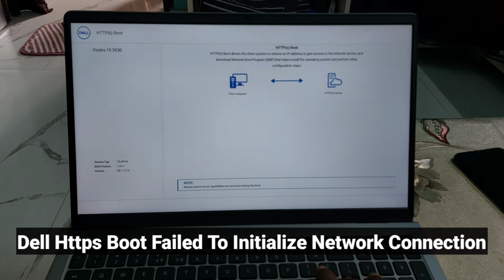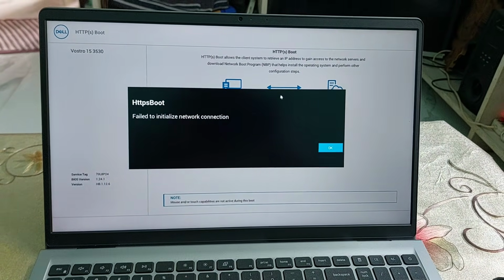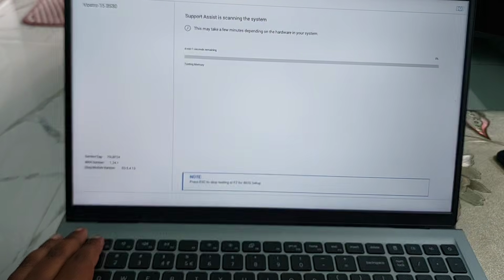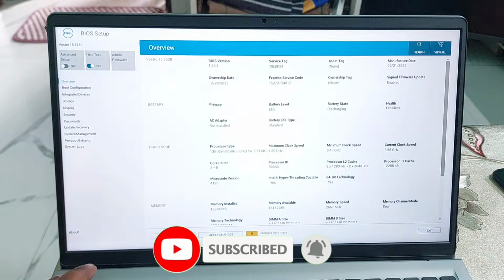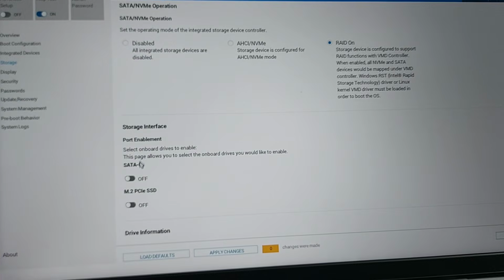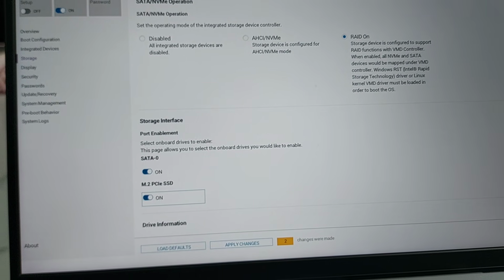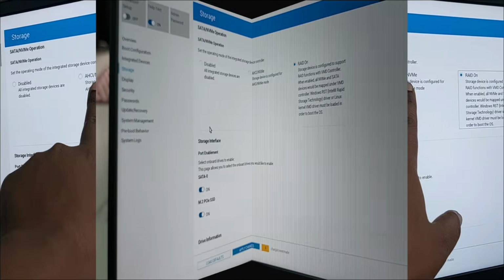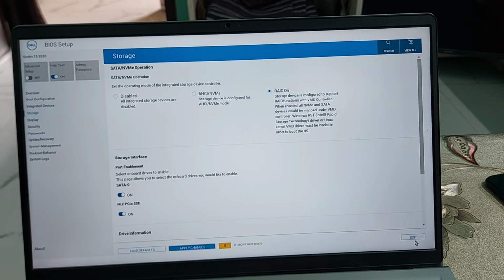Dell Https Boot Failed To Initialize Network Connection Error Problem - Fixed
Hey Guys Sourav Dutta Here And  Today in this video I'm going to show you How to Fix dell https boot failed to initialize network connection